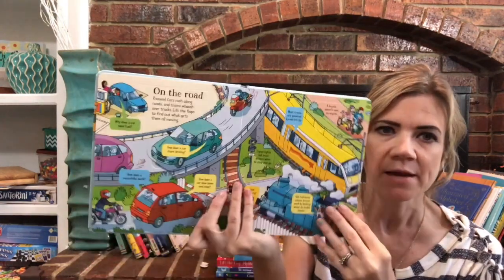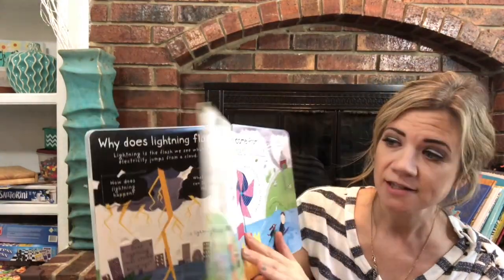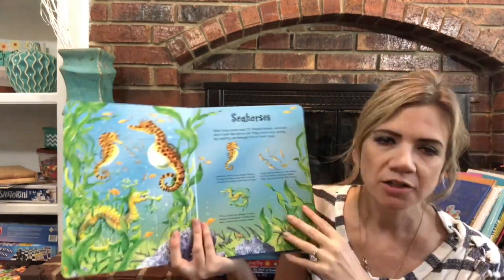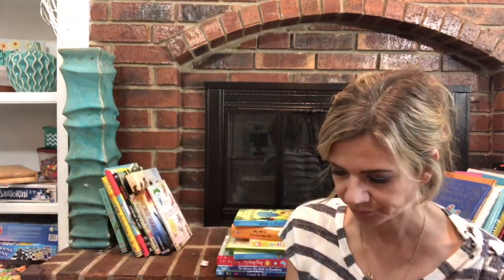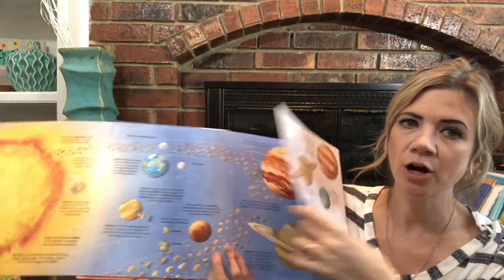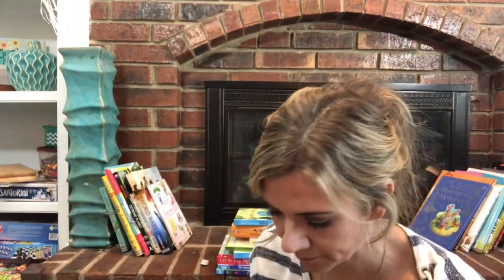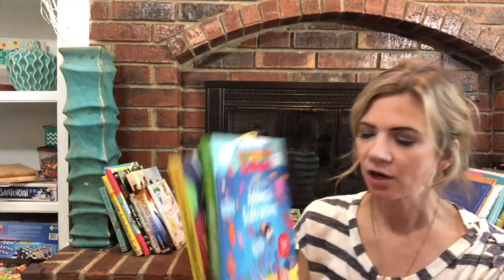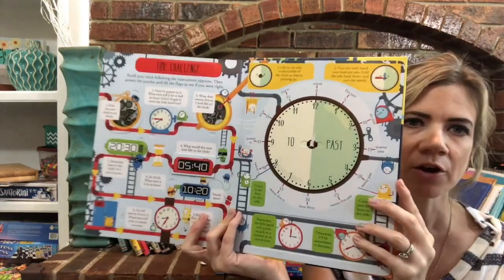LEARNING BOOKS for 3 through 7 yos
My favorite genre of books that Usborne offers is nonfiction/educational. You'll see why if you watch this video.

If you're not shopping with a party, head to make these books part of YOUR library.